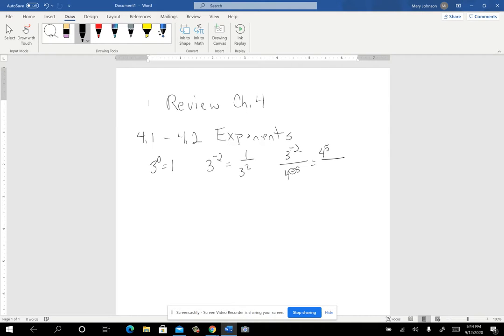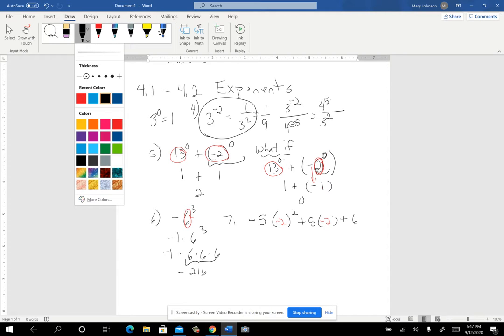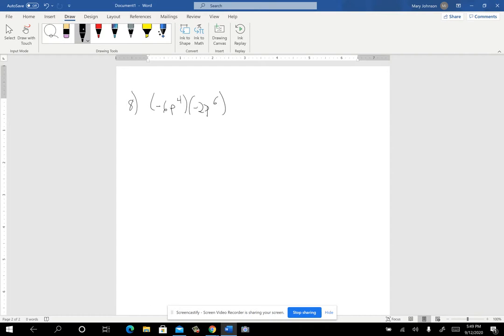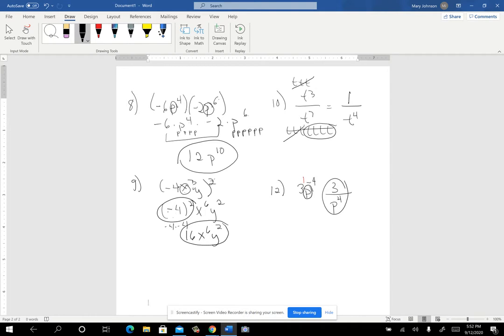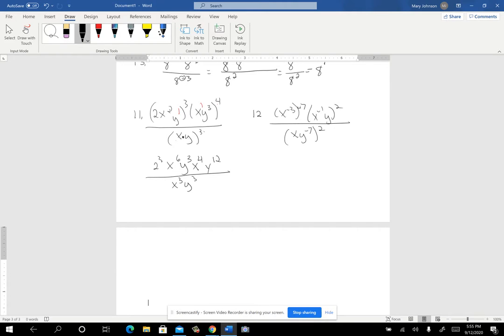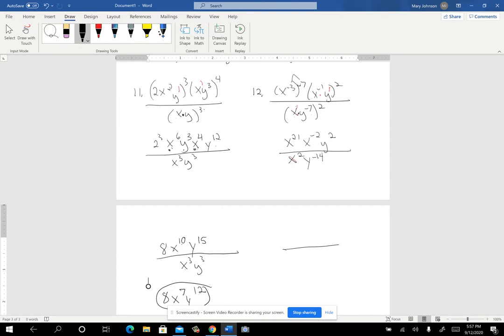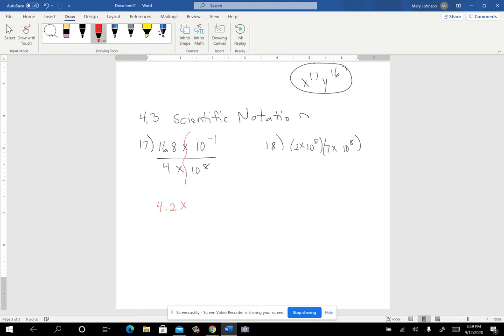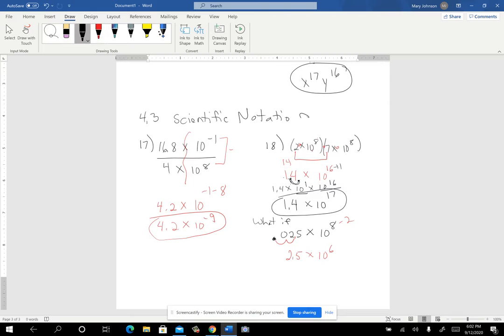Selected Problems from the Review Ch. 4 (4.1-4.3; 1-18)